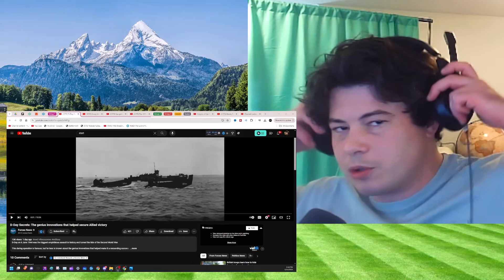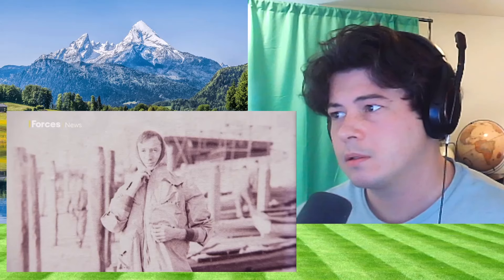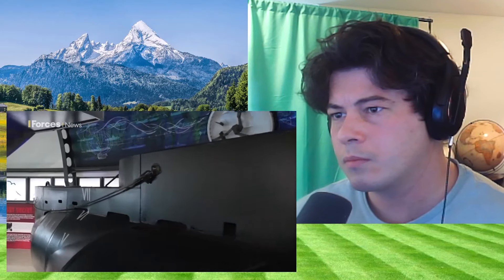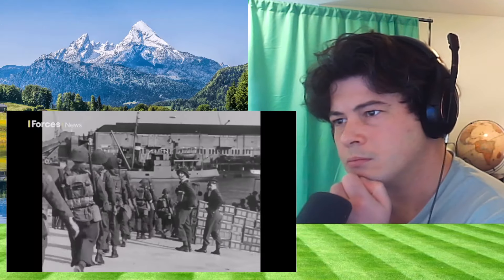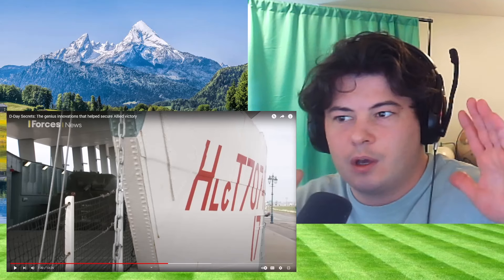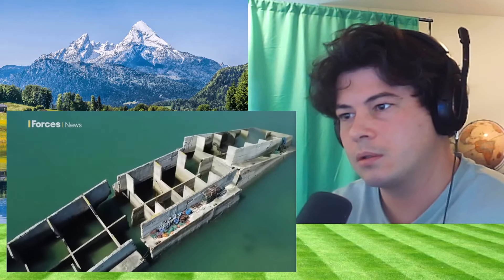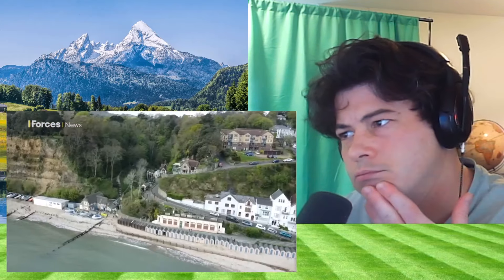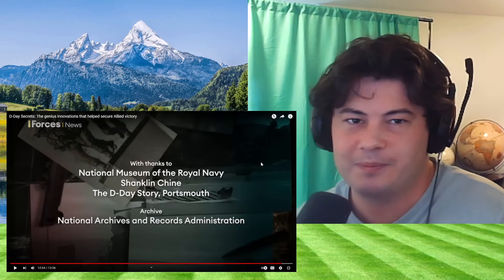American Reacts D-Day Secrets: The genius innovations that helped secure Allied victory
For any clothing: l'm a Men's size large
McJibbin
Bristol, Rhode Island 02809
USA